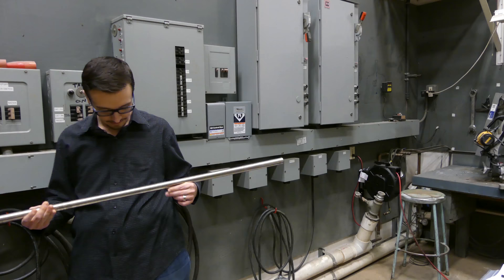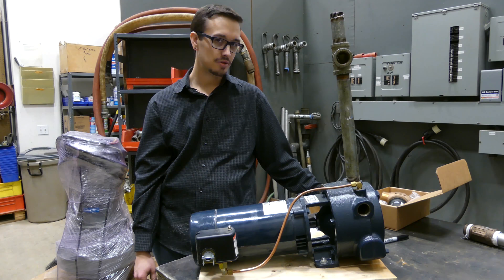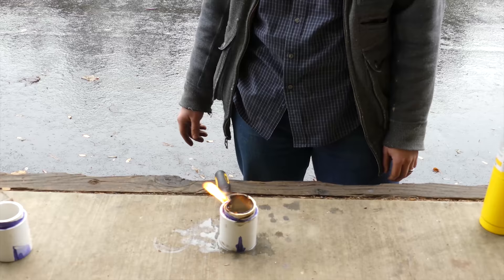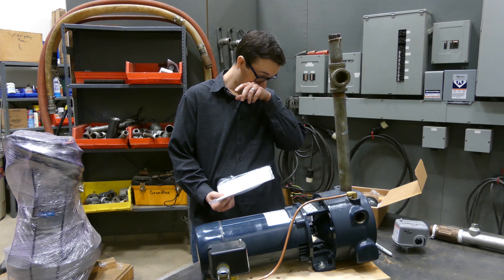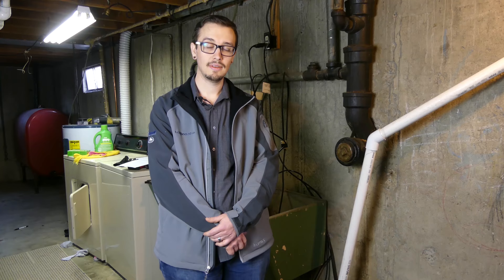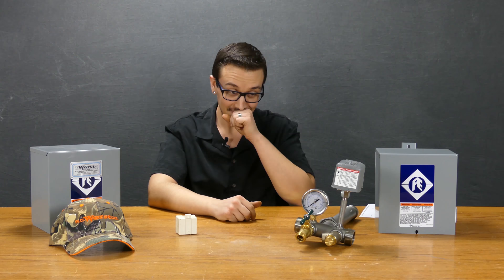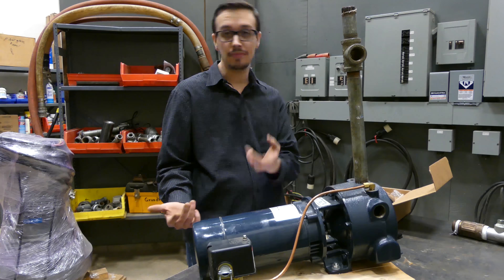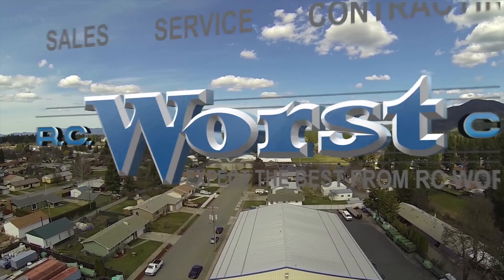The 1st Worst Blooper Reel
Rcworst's very own Bloopers reel! Enjoy!